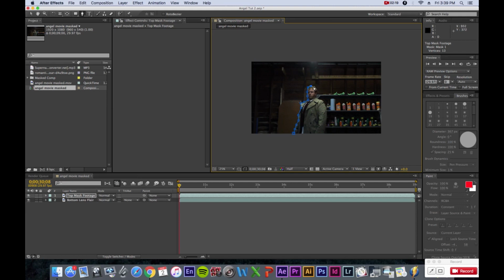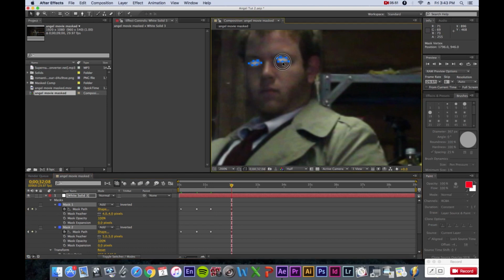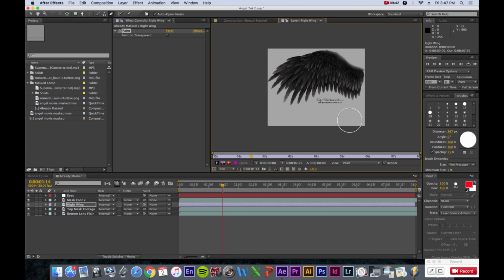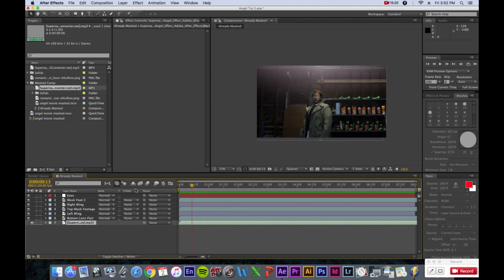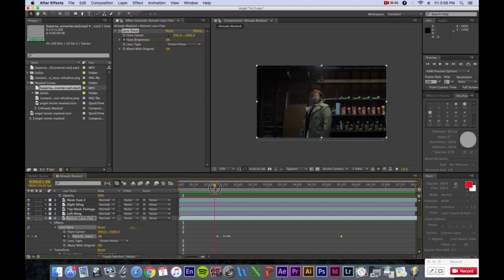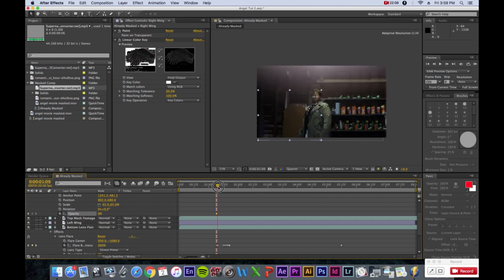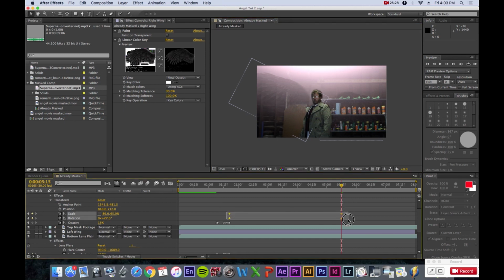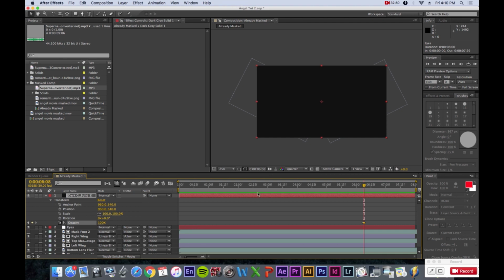Supernatural Angel Effect AE Tutorial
After Effects tutorial: How to create the Angel Effect from "Supernatural"